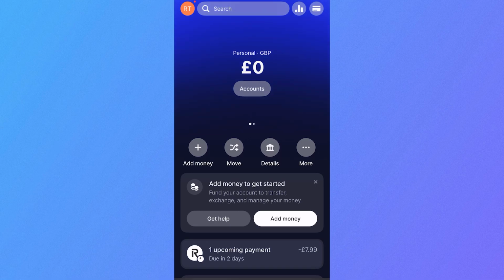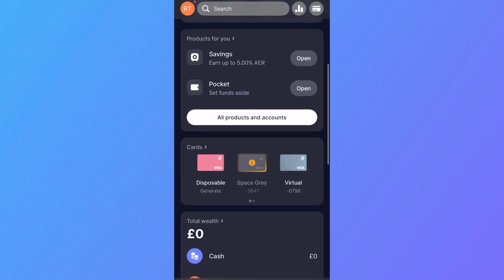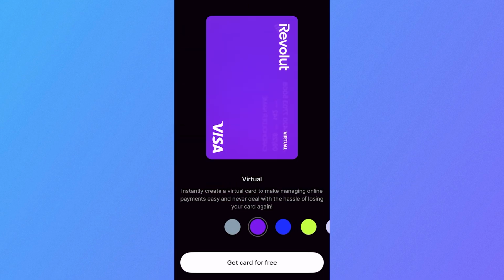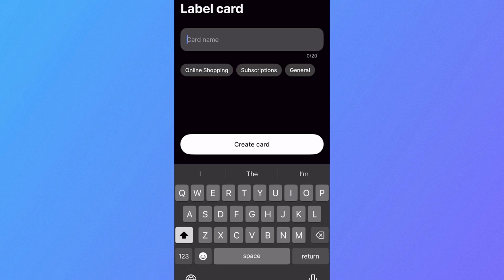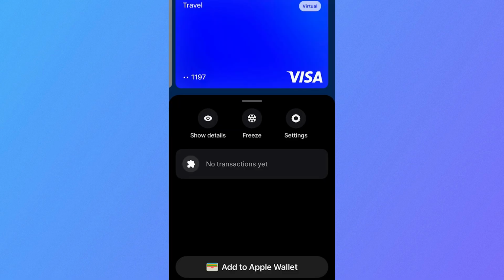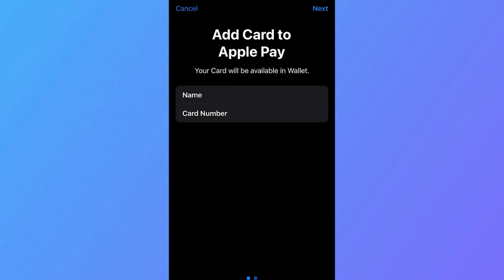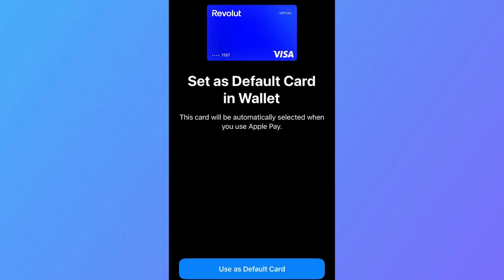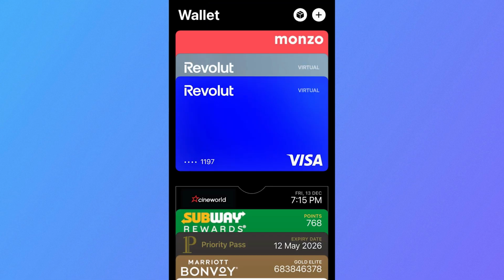How To Use Virtual Card in Revolut (Quick Guide)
Want to start using a virtual card in Revolut? In this quick guide, we’ll show you how to generate, manage, and use a Revolut virtual card for secure online payments. Whether you're shopping online or adding an extra layer of protection to your transactions, this step-by-step tutorial will help you get set up in no time.